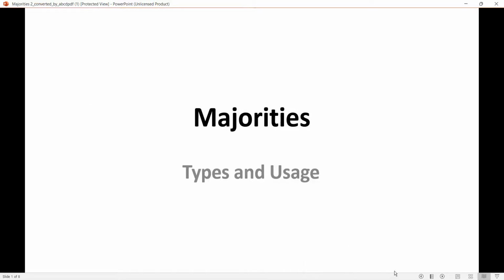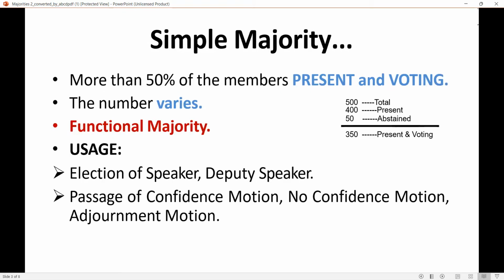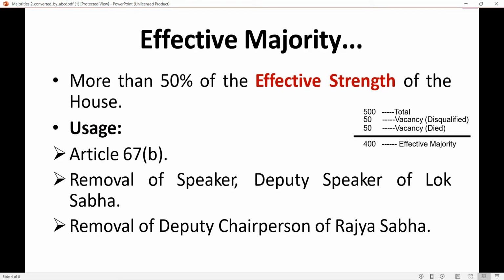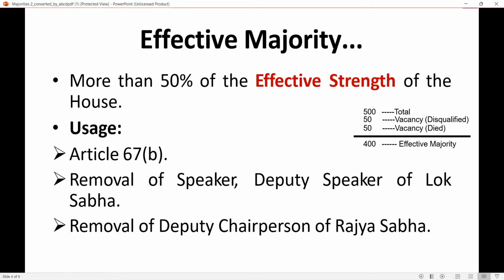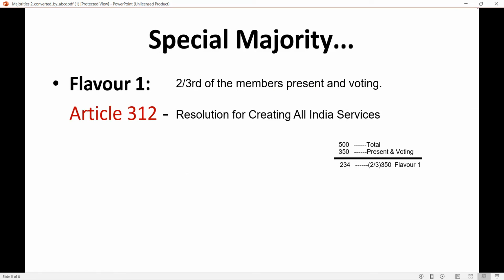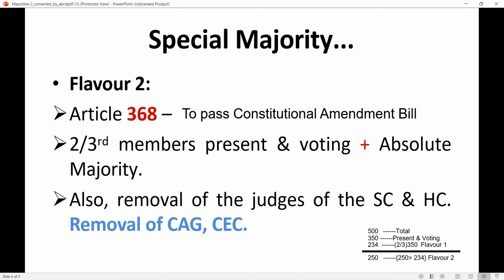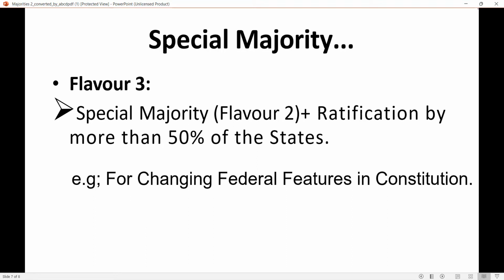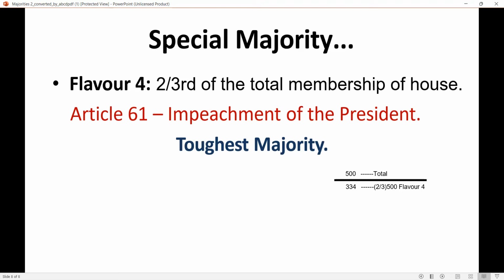Types of Majorities in Indian Parliament.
There are various kinds of majorities used in passing bills, resolutions or motions. I have explained them in very simple words taking an example in each case.